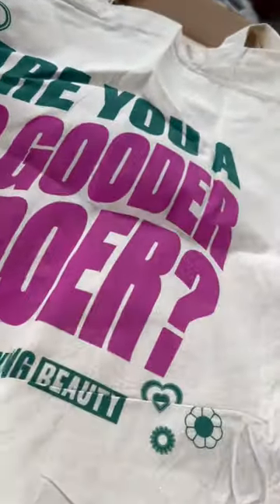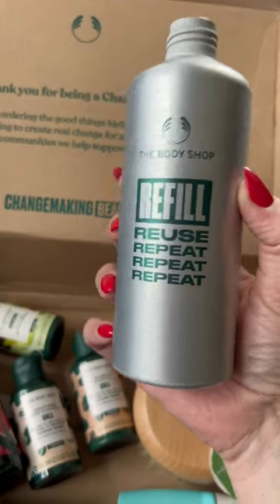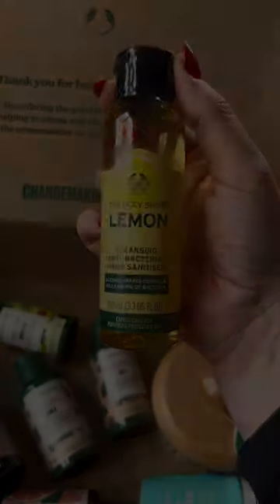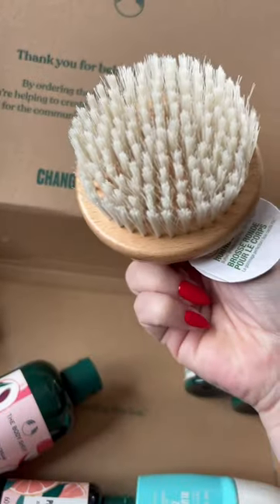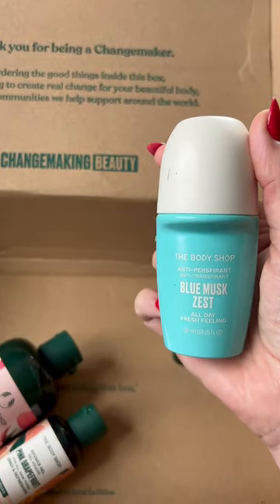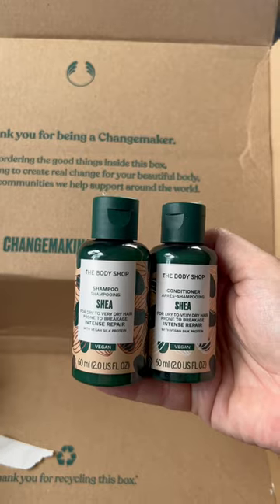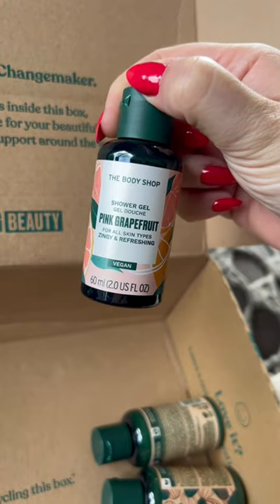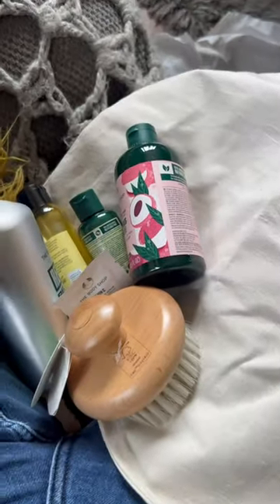🌿Mini The Body Shop Haul with Freebies🌿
The Body Shop currently have an offer on that if you spend £40 and use code: TOTE you’ll receive a free tote bag plus a few beauty treats worth £22

I took advantage of this offer and here’s what I bought!
✨ Luscious Lychee Shower Cream
250 ML £8
✨ Camomile Sumptuous Makeup Cleansing Butter 20 ML £6
✨ Shea Intense Repair Shampoo
60 ML £3
✨ Shea Intense Repair Conditioner
60 ML £3
✨ Pink Grapefruit Shower Gel
60 ML £3
✨ Blue Musk Zest Anti-Perspirant Deodorant
50 ML £7
✨ Double Pencil Sharpener £5
✨ Round Body Brush £12

Freebies…
✨Changemaking Beauty Tote Bag
✨Refill Reusable Bottle 300ml
✨Avocado Shower Cream 60 ML
✨Lemon Cleansing Anti-Bacterial Hand Sanitiser
100 ML
✨Freestyle Multi-Tasking Colour 15 ML in Fair
✨Vitamin C Glowing Revealing Serum Sample 1ml

Link to the tote bag offer can be found in stories and in my Linktree in my bio ✨⁣